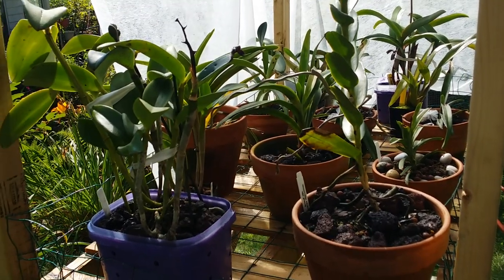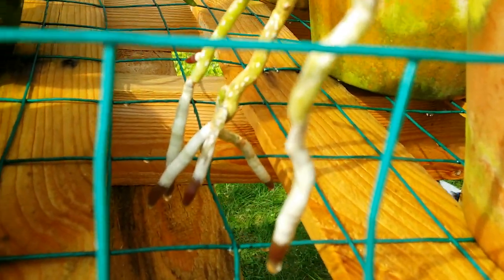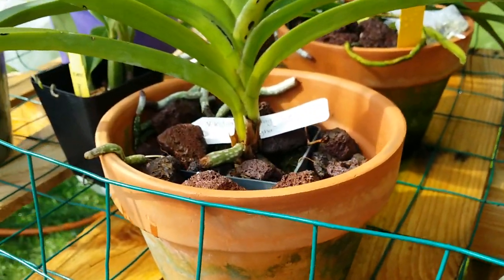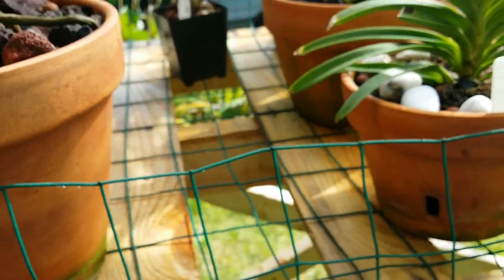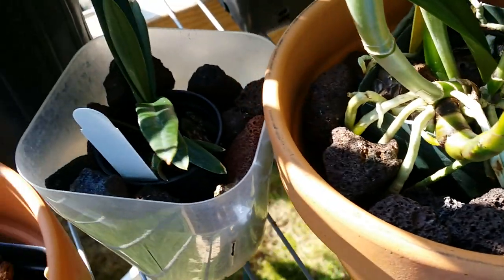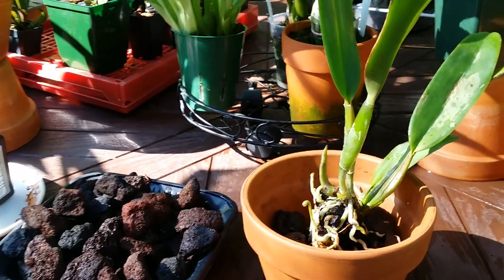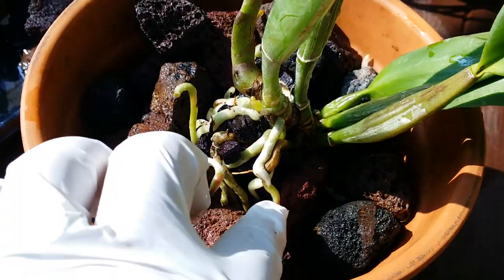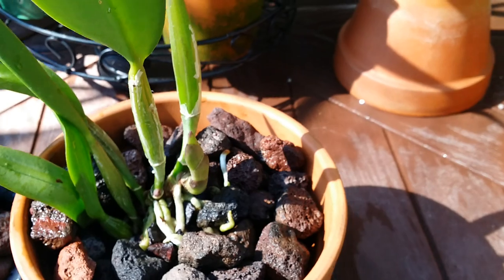How I Use Lava Rocks On My Orchid Collection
Another requested video guys, on my orchids growing in lava rock medium. I'm very selective on what genus of orchids are suitable for this type of medium. I'm still experimenting on a couple of Dendrobium orchids, too. I found a lot of usage for lava rocks in my orchid growing, so this type of medium will stay as long as I grow orchids... Thank you for viewing Everyone and for Subscribing!